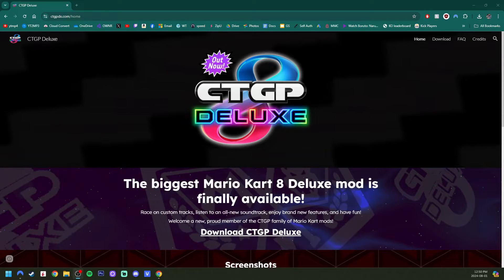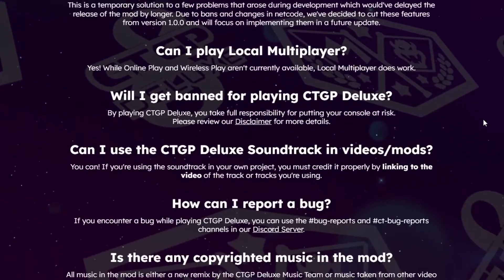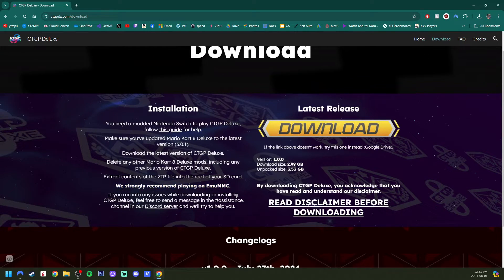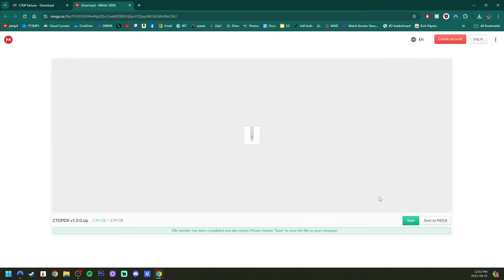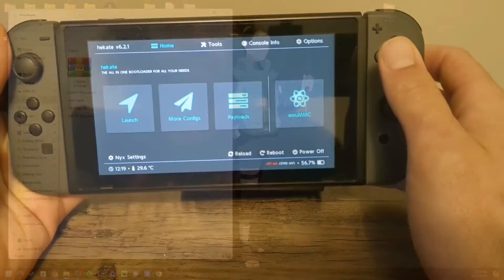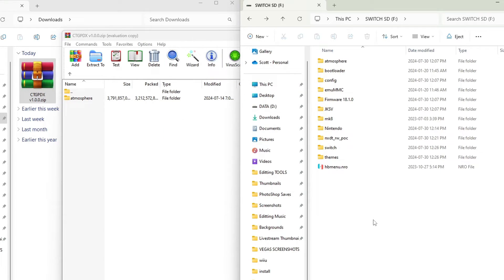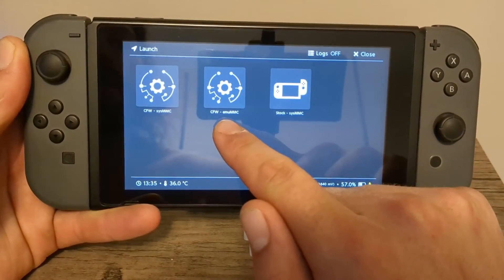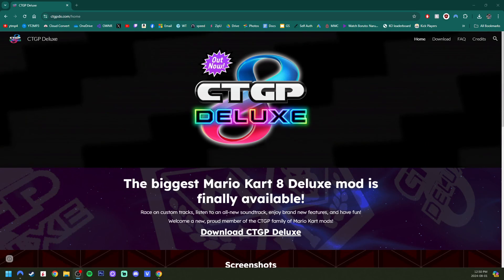How to Play CTGP-Deluxe on Switch! (CTGP-DX setup guide)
This mod is amazing and it's only the beginning!

Also yes, you need an ACTUAL copy of the game.

🗣️ Join Discord for help!
*We DO NOT support pirating switch games*
*Please ask for help in the proper HELP channels* (Ryujinx is an EMULATOR)

🎮 Controllers!
3rd Party (from the video)
PowerA Pro Copy

500GB Maxone HDD
1TB HDD